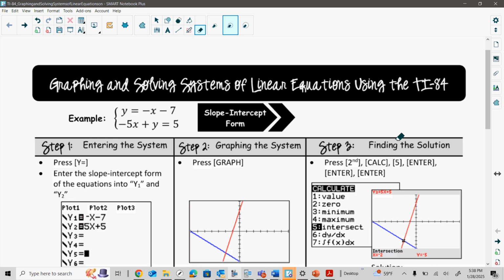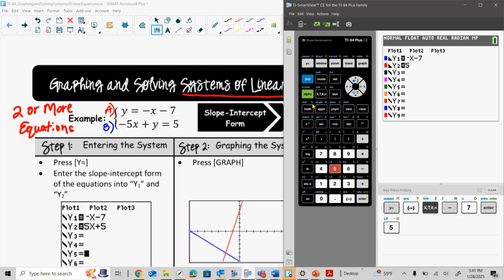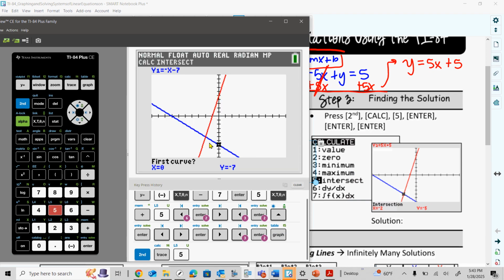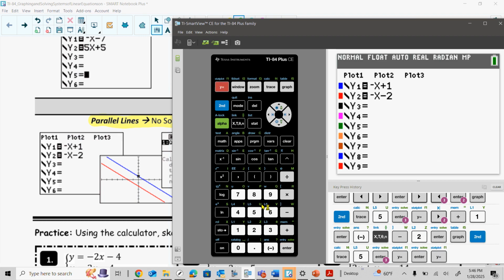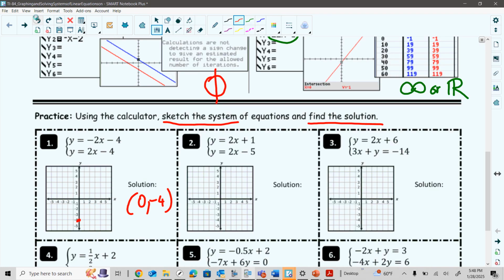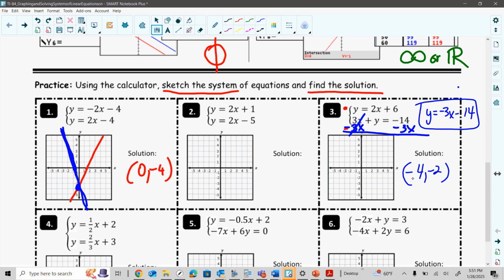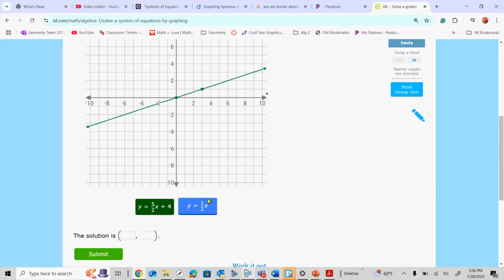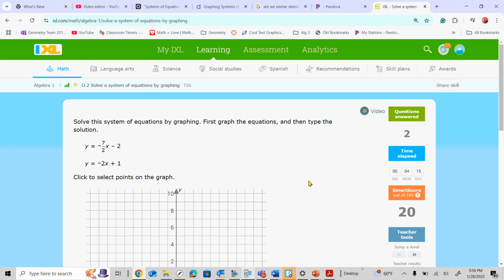TI-84 Systems of Eq Notes and Practice